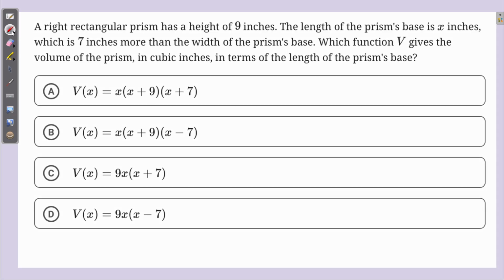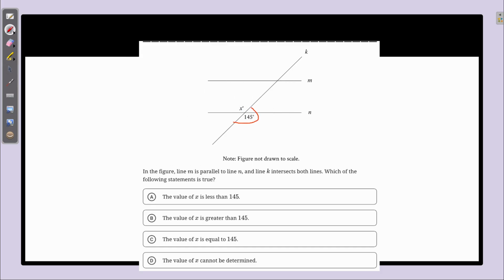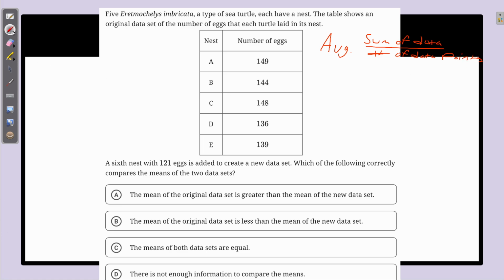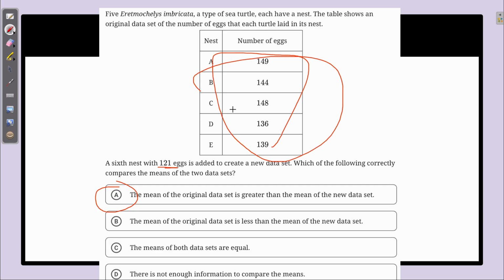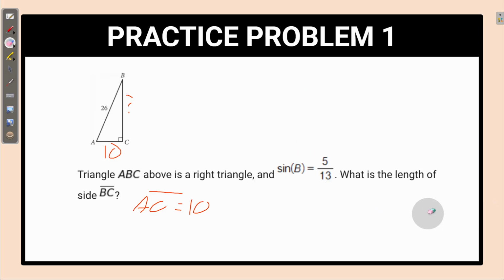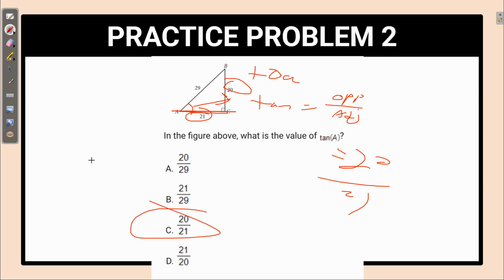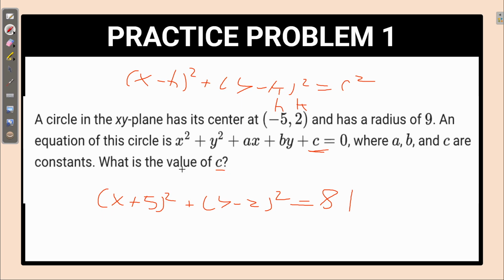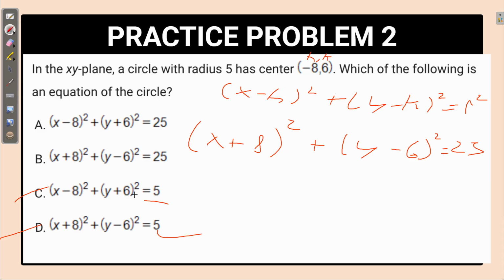SAT Math | Geometry and Trig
In this video, I go over some core geometry and trig problems for the math section of the SAT, also covering a few areas like parallel lines and volumes!